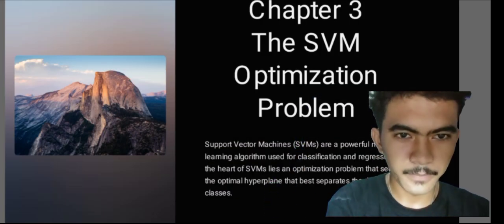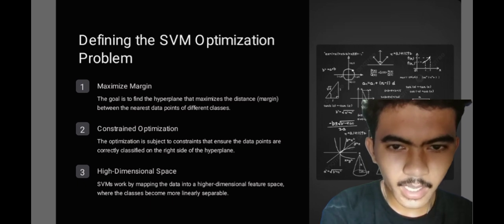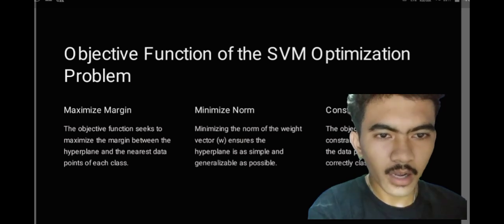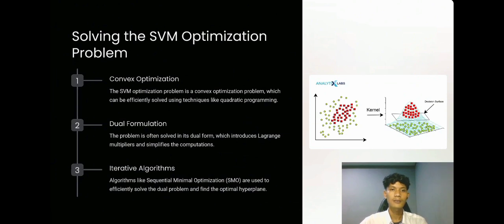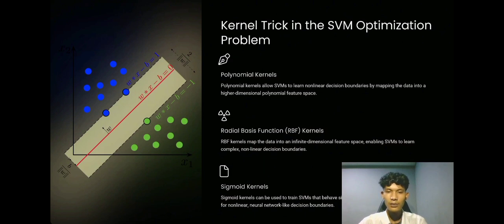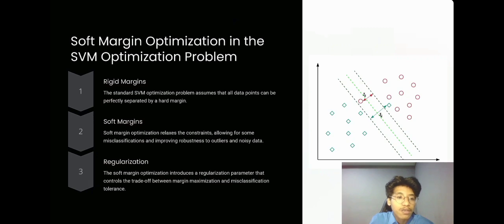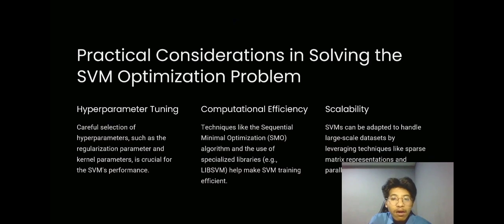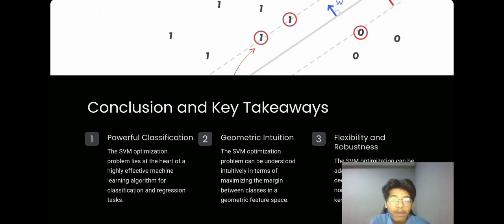Chapter 3 || The SVM Optimization Problem_Kelompok 3